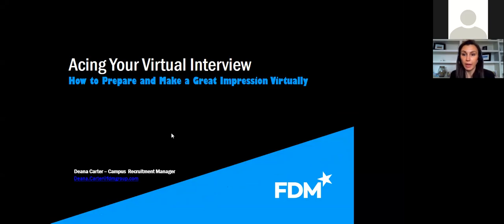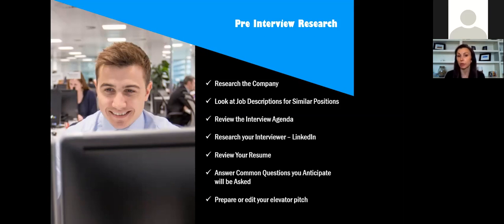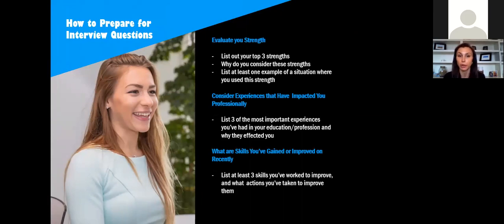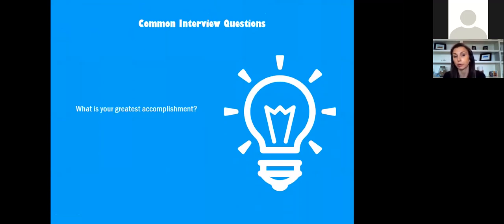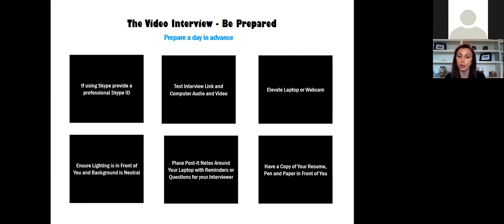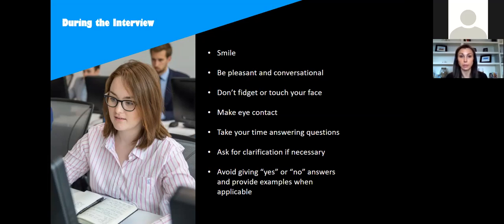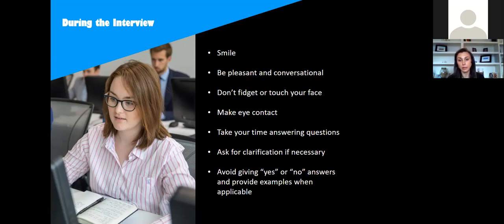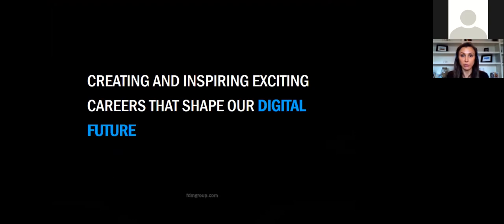Virtual Interviews Workshop - Hosted by FDM Group